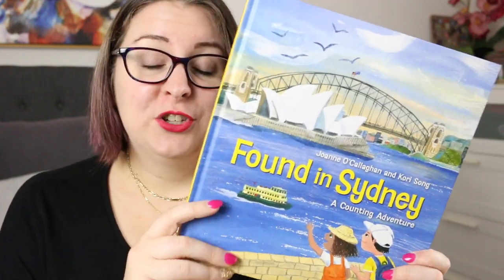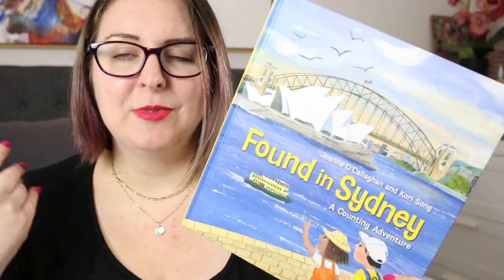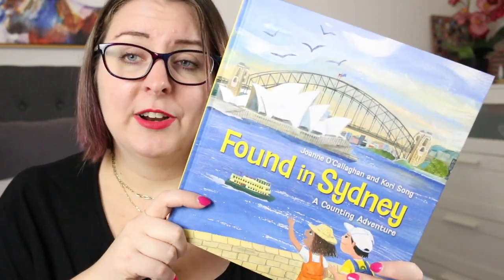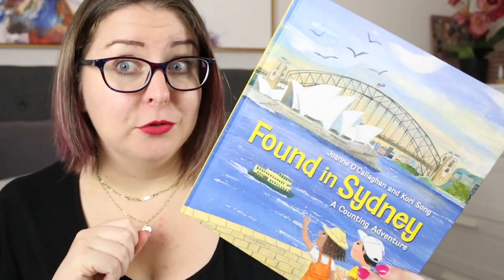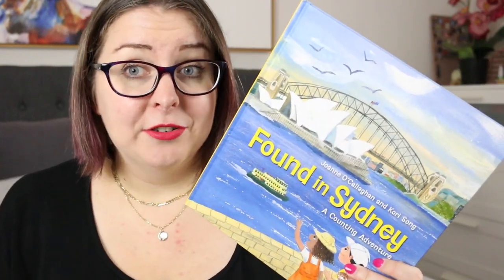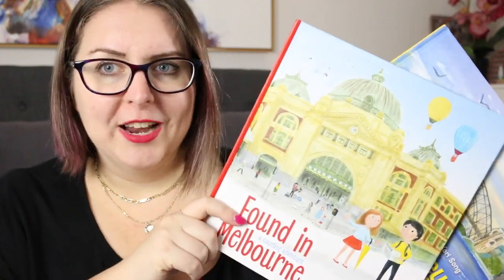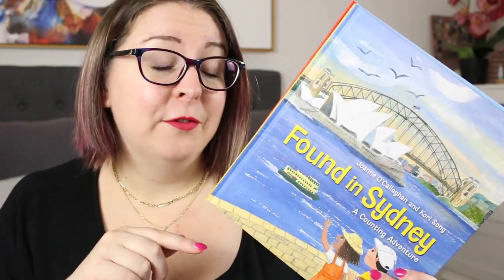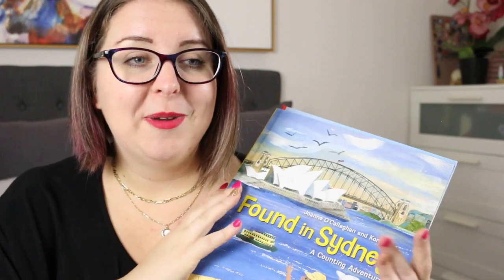Picture Book Review: Found In Sydney by Joanne O'Callaghan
Found In Sydney by Joanne O'Callaghan and Kori Song releases today in Australia. Allen and Unwin kindly sent me a review copy, so here are my thoughts!

Thank you to the publisher for the review copy. All thoughts and opinions are my own.

FOUND IN SYDNEY SYNOPSIS
A joyful counting picture book celebrating the wonders of Sydney, one of Australia's most beautiful cities.

From Bondi Beach to the Opera House, there's so much to explore in spectacular Sydney! Join this colourful counting adventure across one of the world's most beautiful cities. What will you spot along the way?

Timestamp
0:00 Acknowledgment of Country
0:15 Introduction
0:38 Found In Sydney by Joanne O'Callaghan
2:34 Wrap-Up